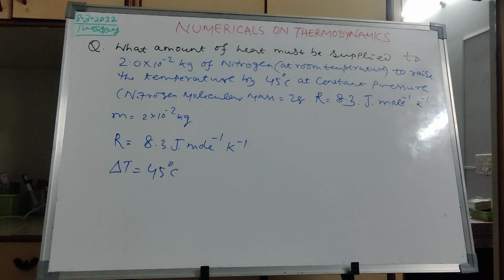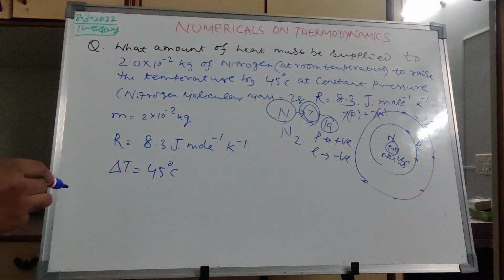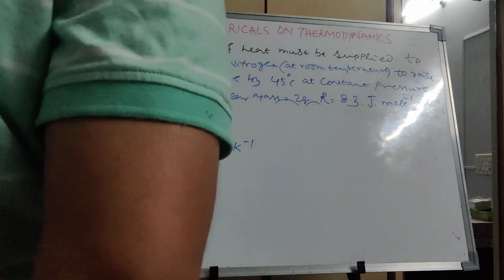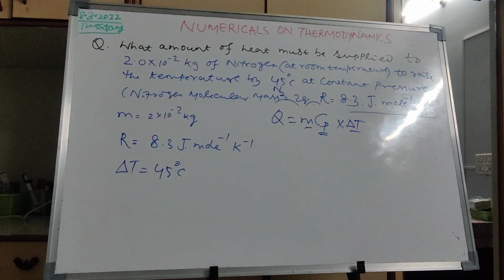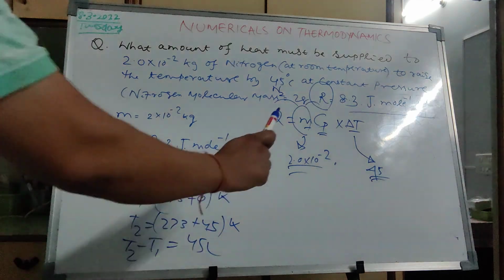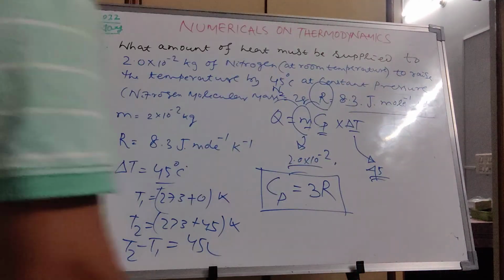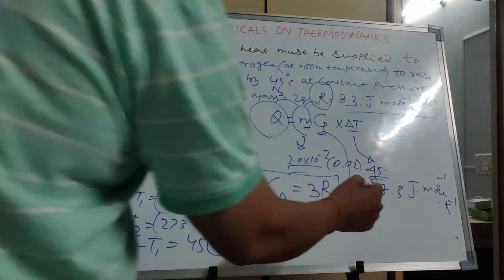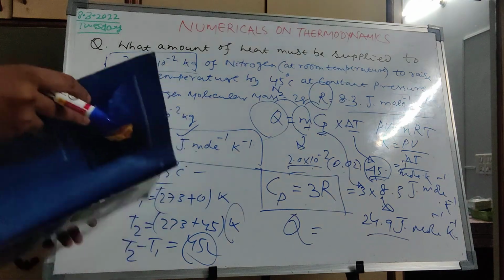Numerical on Thermodynamics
Amount of heat required to raise the temperature of certain amount of Nitrogen